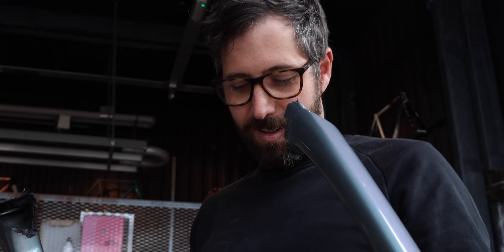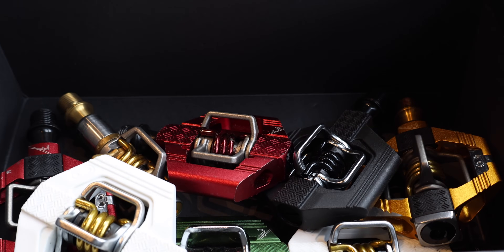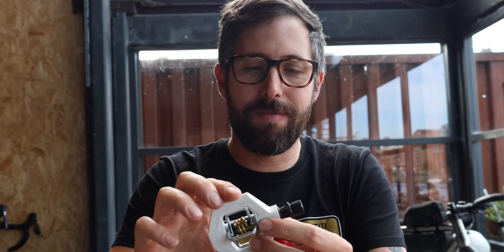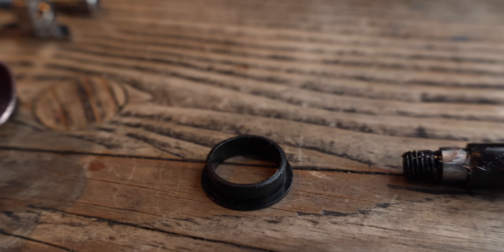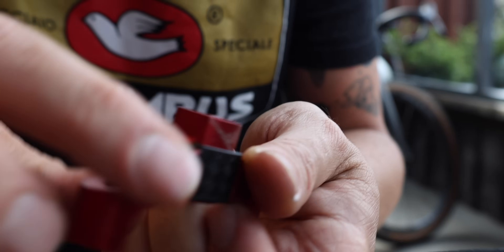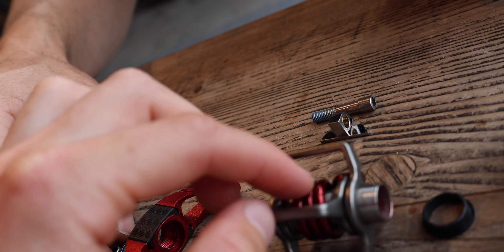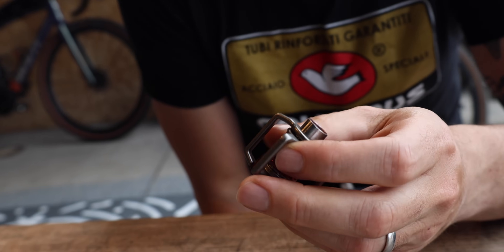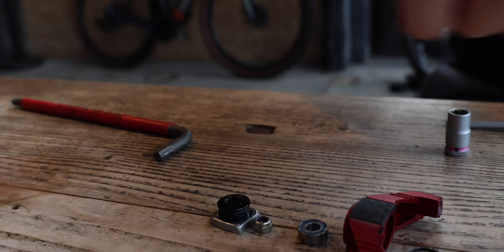Pedals for LIFE and a totalled SL7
Big thanks to the following companies who support me in my endeavours:
Giant Bicycles,
Hutchinson Tyres,
Weldtite,
Café Du Cycliste,
Restrap,
Raw Velo,
Exposure Lights